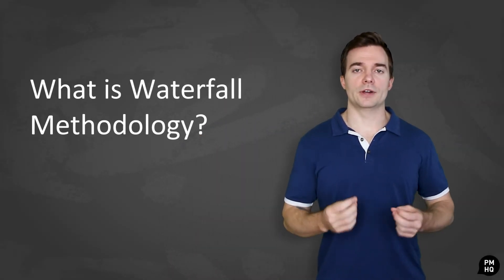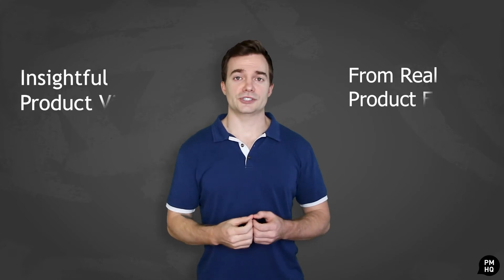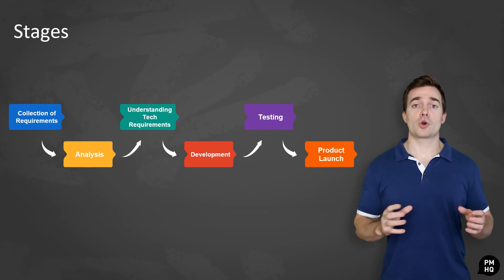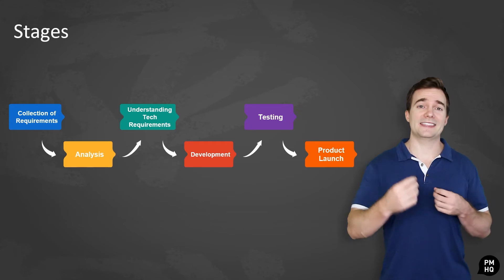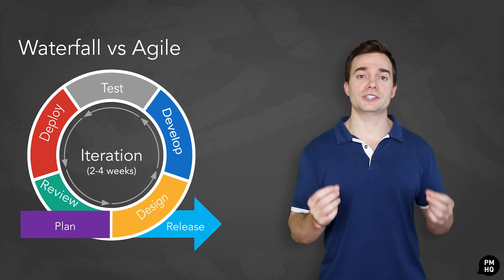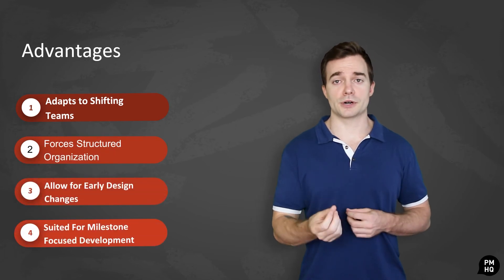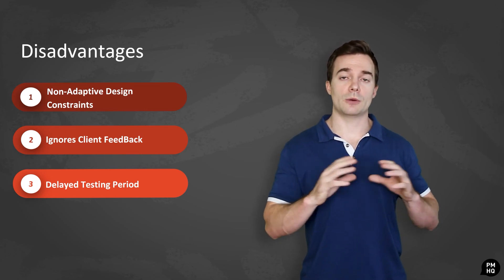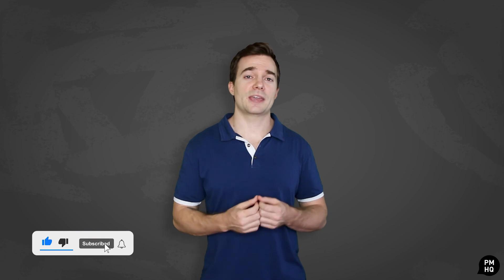What is the Waterfall Methodology?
What is the Waterfall Methodology Model?
The waterfall model emphasizes that projects should follow a logical progression of steps throughout the software development life cycle (SDLC).

As the name implies, each phase of the project cascades into the next, progressively following down like a waterfall.

The sequence followed by the Waterfall approach usually follow:

1. Gather the Requirements
During this first phase, the potential requirements of the product are methodically collected and written down in a specification document. With this requirements document, project managers plan out every other phase without further customer correspondence until the product is complete. It is assumed that all the requirement gathering happens at this phase.

2. Analyze Requirements
With a compiled of ideas that define what the application should do, the next step is to transform them into an actionable plan. During this second stage, you should properly generate the models and business logic that will be used in the application.

3. Translate Business Needs Into Tech Requirements
In this phase, design specifications need to be created to outline how exactly the business needs covered in the requirements document will be implemented -- technically speaking. This design process covers technical design requirements, such as programming language, data layers, services, etc.

4. Development
This is the implementation phase, when the actual source code is finally written, implementing all models, business requirements, and integrations that were specified in the prior stages.

5. Test the Application
In this testing phase, QA and beta testers systematically locate and report problems within the application. From this stage, the project often goes back to the previous stage (sometimes even goes back to the design phase), where the code is re-written, in order to ensure the bugs are fixed. In this case, the project needs to go through testing again, until it is cleared by testers.

6. Launch the Product
At this stage, the application is ready for deployment to a live environment, where users can access it and get back to you with more feedback. It is key that customers review the product to make sure that it meets the requirements laid out at the beginning of the project. After the product release, it's important to maintain subsequent support on the product to keep it functional and up-to-date.

If you're looking to take your product management career to the next level with a PM certification, then go